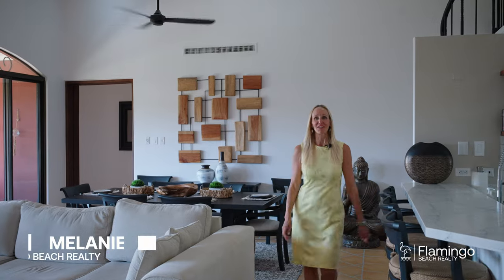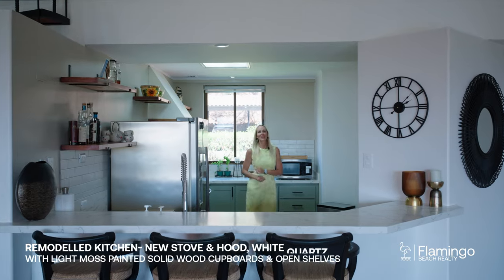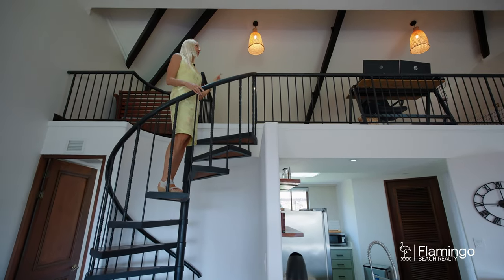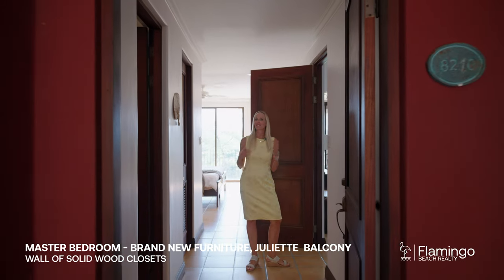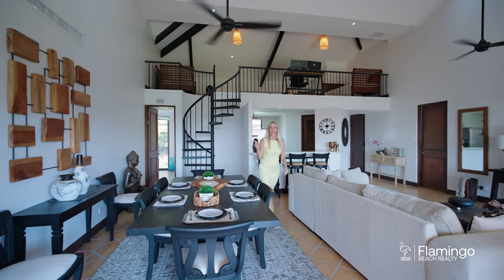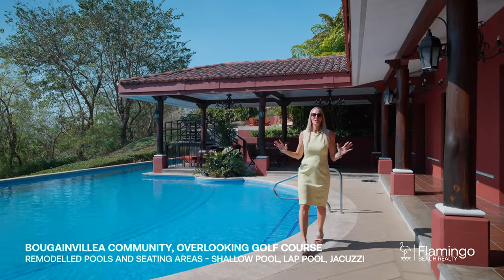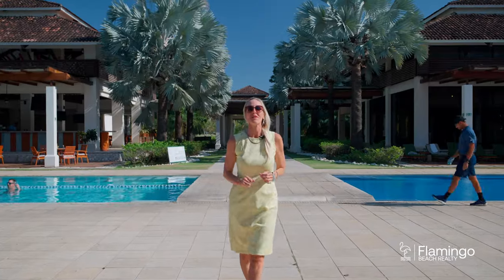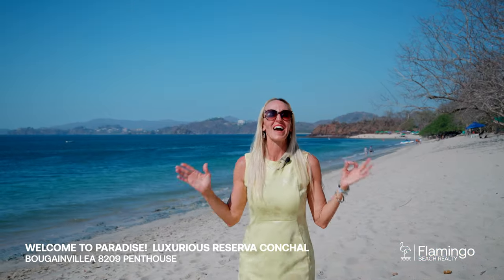*UNDER CONTRACT* Bougainvillea 8209 Penthouse | Golf Course & Ocean Views in Playa Conchal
Welcome to Bougainvillea Penthouse 8209 where luxury lifestyle, ocean and golf views, sprawling floor plan, plenty of space for family and friends, and abundance of nature exist.
Bougainvillea 8209 Penthouse at Reserva Conchal has it all! This 4 bedroom, 4 bathroom remodeled condo offers the ease of condo living with the space of a home.

This condo is a top floor corner unit with a spacious terrace overlooking the signature golf course out to the ocean. It boasts the largest floor plan in the desirable Bougainvillea community with 3000 sq ft featuring vaulted ceilings, a lock-off ocean view master bedroom suite with a private entrance and recently remodeled ensuite bathroom, a loft with raised ceilings with 2 twin beds and an office, and 3 guest bedrooms each with their own dedicated bathroom.

One of the highlights of Bougainvillea 8209 is its magnificent terrace, where panoramic vistas of the award-winning Robert Trent Jones II golf course stretch out to meet the azure horizon of the ocean. Whether you're enjoying a morning coffee or hosting an evening gathering, this outdoor sanctuary is sure to impress. This serene oasis is a perfect blend of luxury and nature's splendor, providing an unmatched backdrop for relaxation or entertaining.

The bright kitchen has been remodeled with solid wood cabinets that have been painted a soft moss color and open shelving, stainless steel appliances (brand new stove and exhaust fan), quartz countertops and charming eating bar. The penthouse also has ample storage and a laundry room.

Bougainvillea residents have access to the condo community club house, where you can cool off and relax in the 2 pools, take in the Costa Rican sun on the lounge chairs, or have plenty of outdoor covered space to entertain family and friends. The condo comes with one covered parking spot. Bougainvillea is the only community in Reserva Conchal to have access rights to the huge Westin Hotel pool, and daily activities such as kids club, exercise classes, spanish lessons and nightly entertainment.

Reserva Conchal owners also enjoy access to the spectacular five star Beach Club with white sand beach, multiple pools, state-of-the-art fitness facilities, stand up paddle boards, kayaks, and bikes. There are hiking and biking trails throughout, tennis / pickleball courts, and a zipline to keep you active. In addition, owners receive discounts at 13 bars and restaurants and at 2 spas. Bougainvillea is set on a ridge overlooking the golf course and is surrounded by lush forest with abundant wildlife including monkeys, coatis, and tropical birds.

Bougainvillea 8209 Penthouse is a 5 minute drive to two of the top international schools, a 45 minute drive to the international Liberia airport and a 10 minute drive to the brand new Flamingo Marina! Whether you're seeking a permanent residence, a vacation home, or a lucrative rental investment, Reserva Conchal promises an unparalleled lifestyle opportunity. Don't hesitate any longer—answer the call of paradise today!

2024 Operative HOA fee $ 860 $ 22 Reserve Fund. Total of $881

Bougainvillea 8209 Penthouse is exclusively listed by Melanie Engel of Flamingo Beach Realty. For more information on this property or others in Guanacaste, Costa Rica, please contact her at: